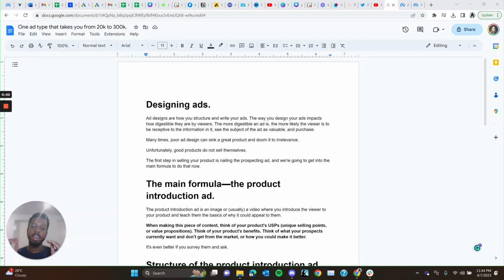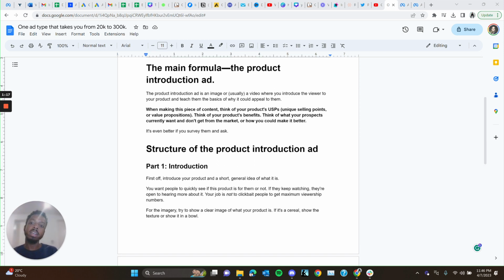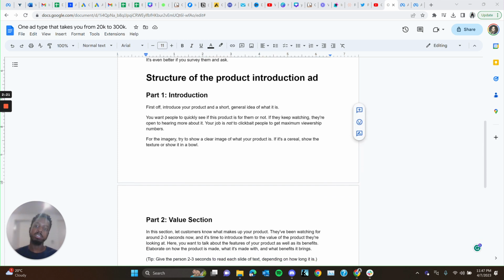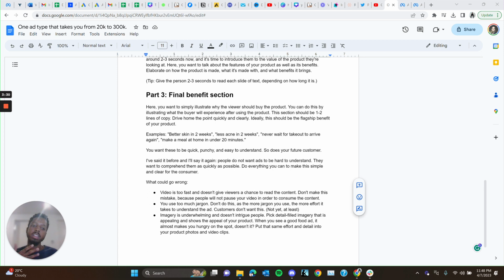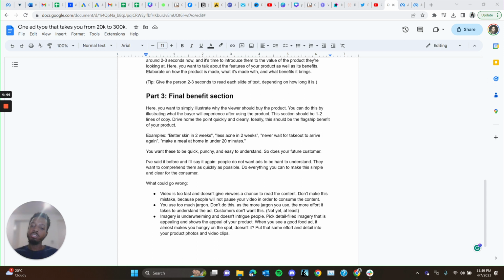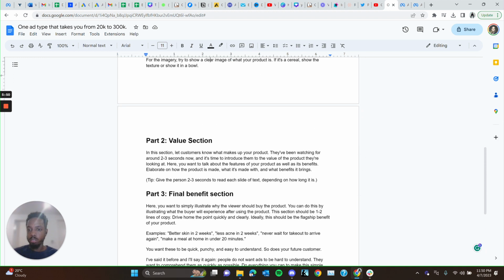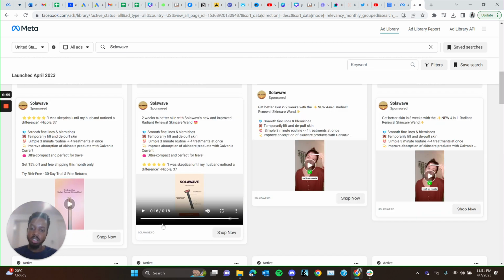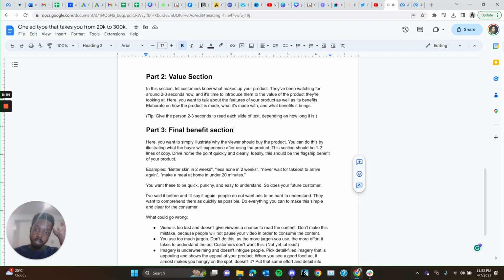I grew an ecommerce brand to $200k/mo in 4 months with ONE ad type.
A while ago, I grew an ecommerce brand more than 10x predominantly with Facebook ads. There was only one ad type I needed, and I call it the Product Introduction Ad.

In this video, I'll walk you through why it's important to make these and why they should be a big part of your paid social ad strategy, whether it's for Meta ads, Pinterest ads, or TikTok ads.